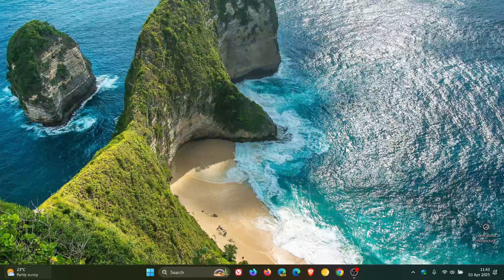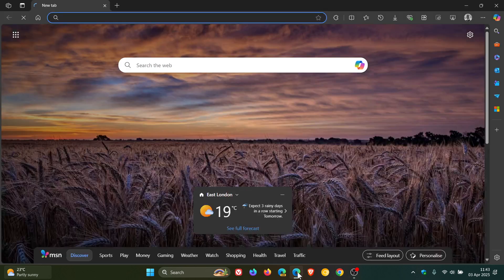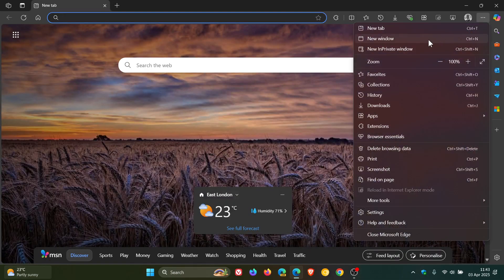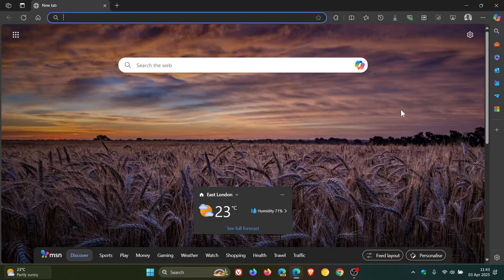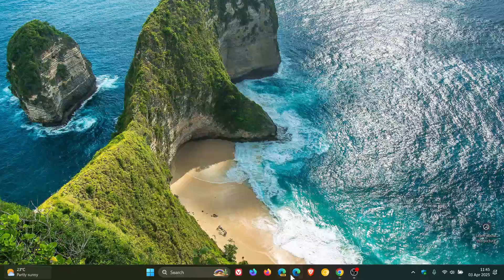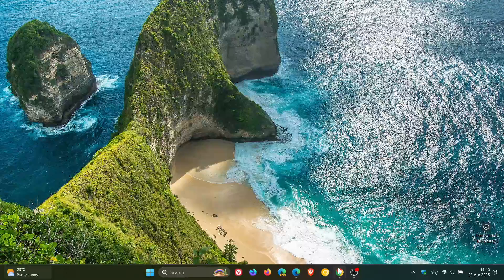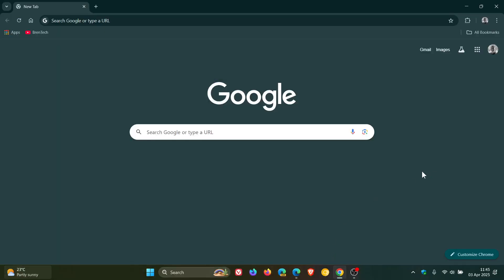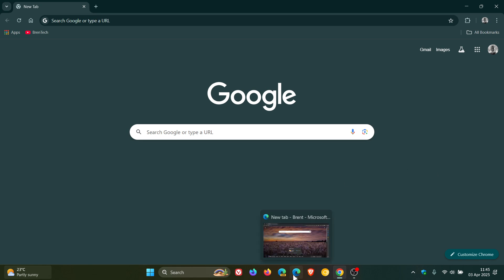Chrome 135 Fixes 1 of 3 Annoying 'White Flash' Issues!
The white flash when maximizing windows has been replaced by an opaque background in this latest release...2 to go...